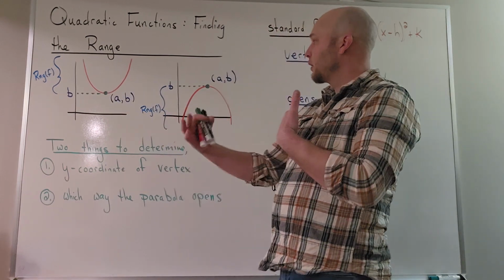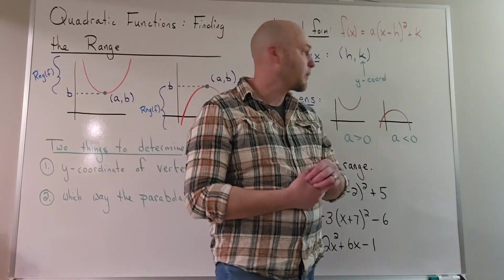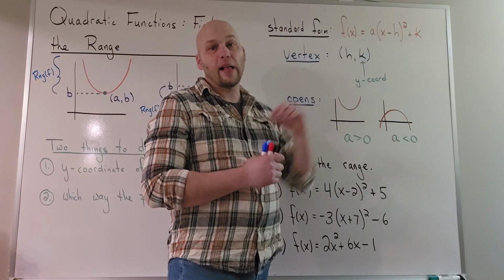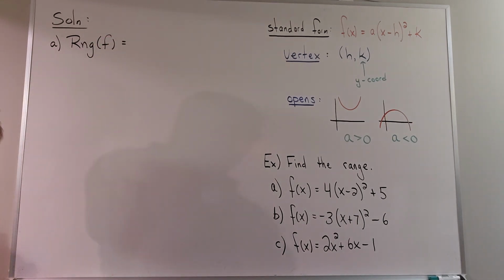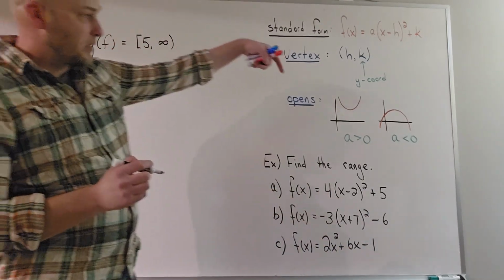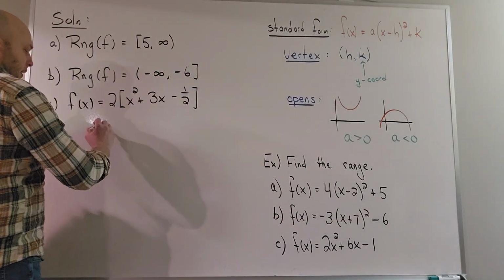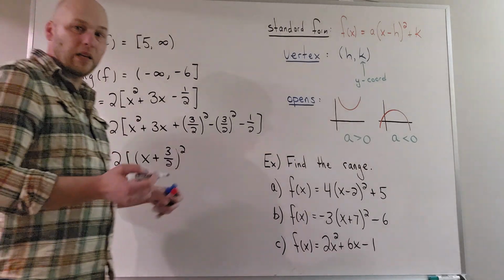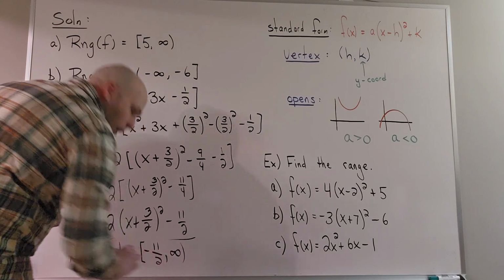Quadratic Functions: Finding the Range